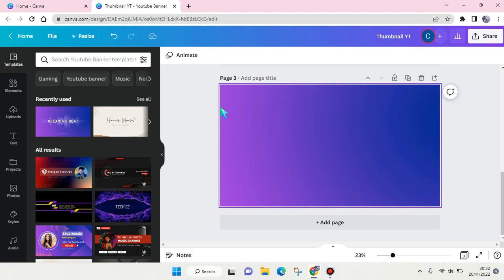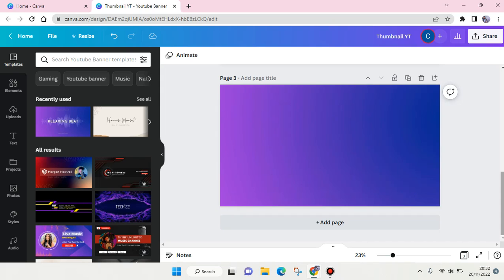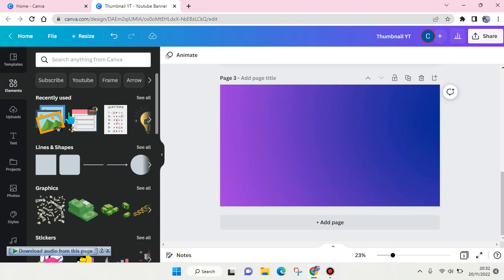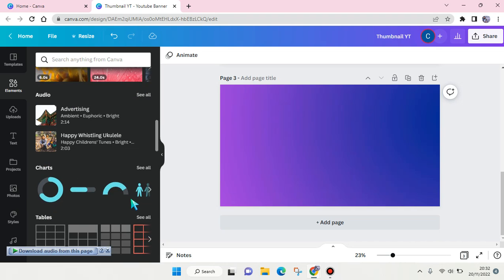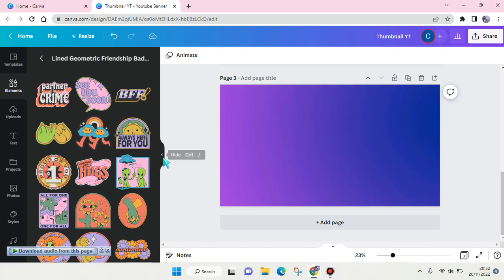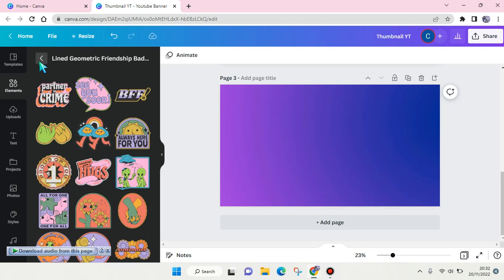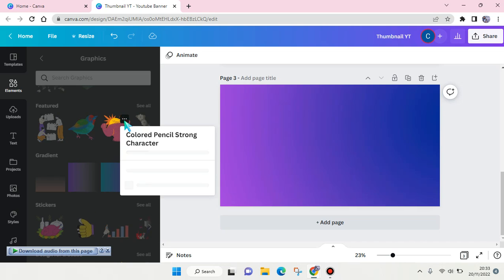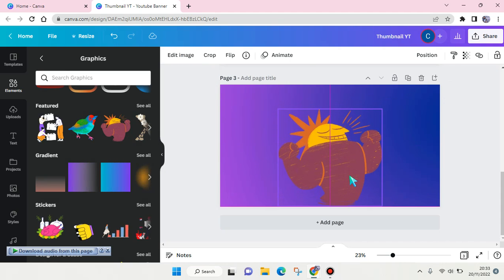How to Find Out the Elements Name in Canva NEW UPDATE November 2022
Here is how to find out the name of the elements that you use in Canva